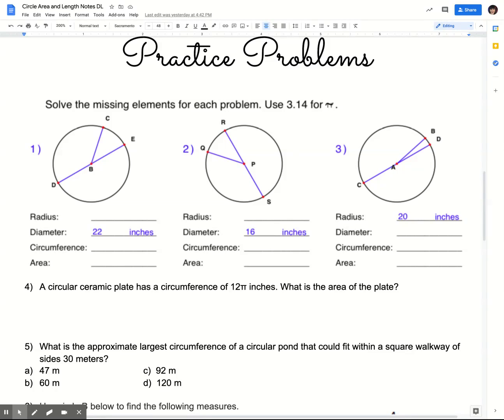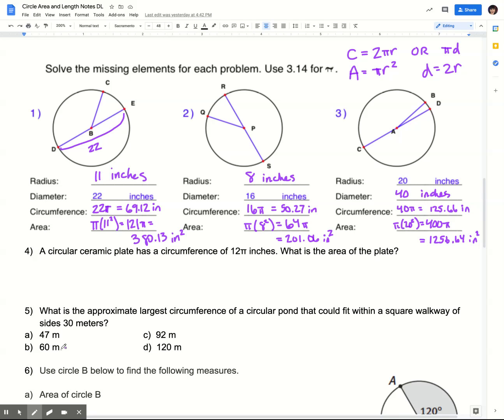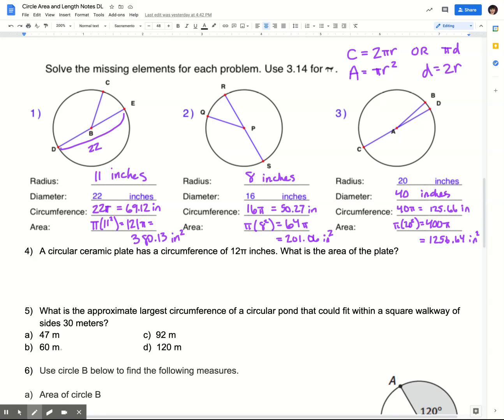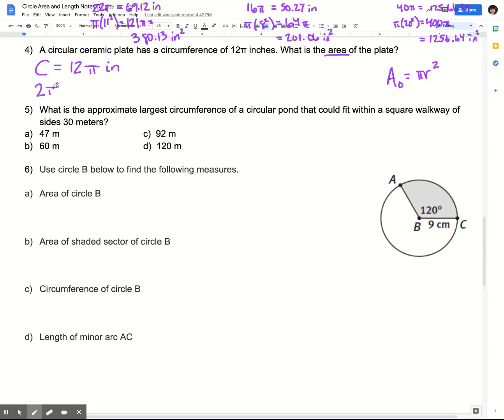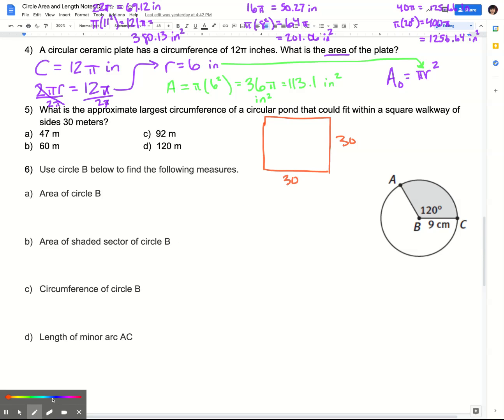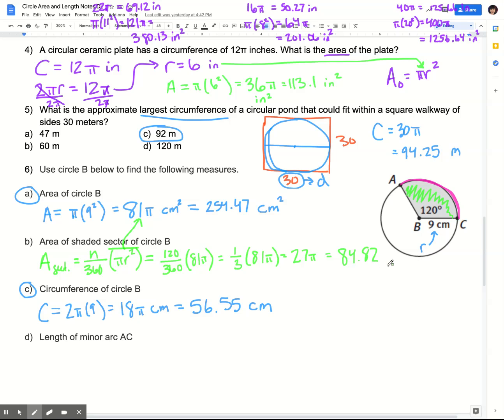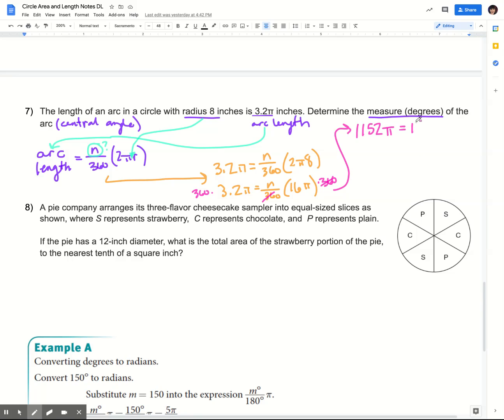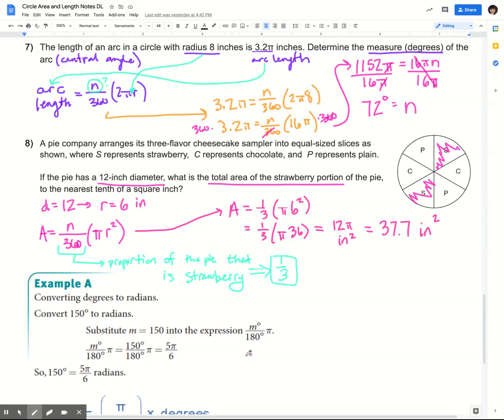Sector Area and Arc Length Practice Problems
Check out this video for more practice and extra examples on sector area and arc length in circles.